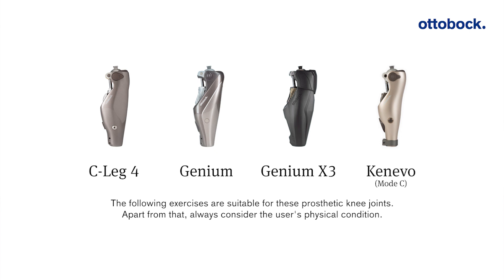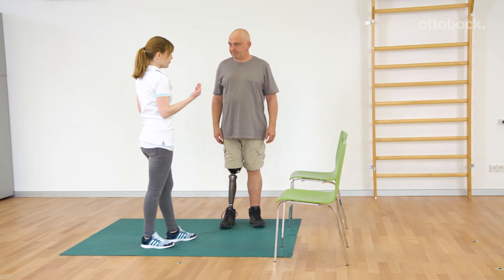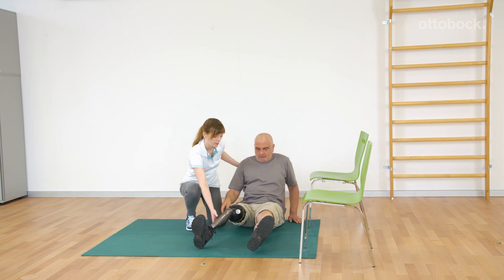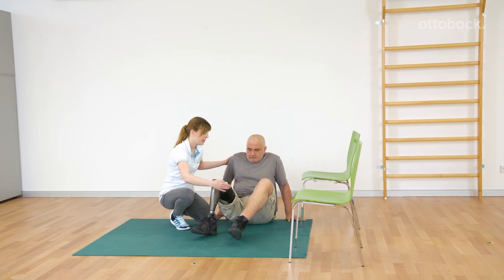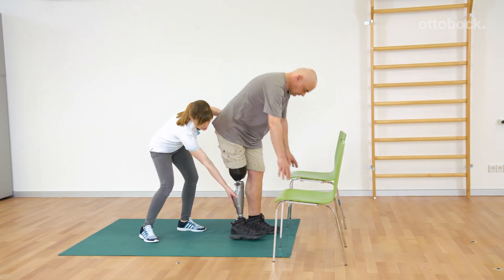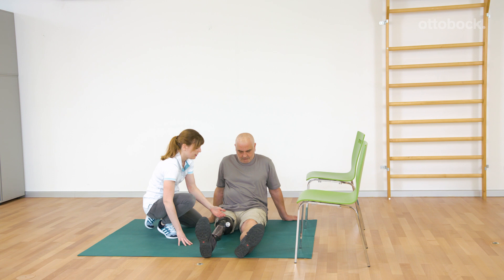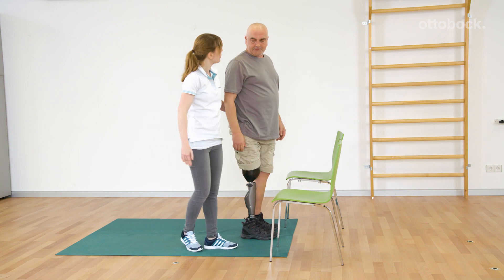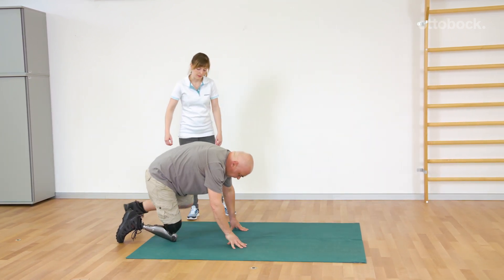Prosthetic gait training - Getting to the floor and up | Ottobock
See different possibilites for going to the floor and getting up again with the prosthesis. The exercises are suitable for C-Leg 4, Genium, Genium X3 and Kenevo (Mode C).